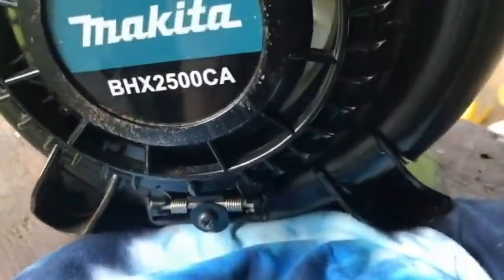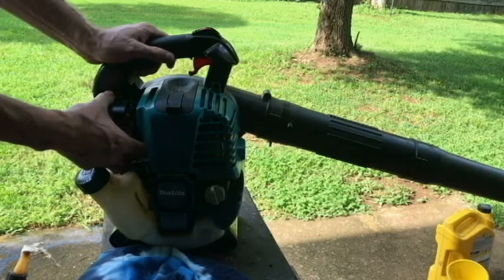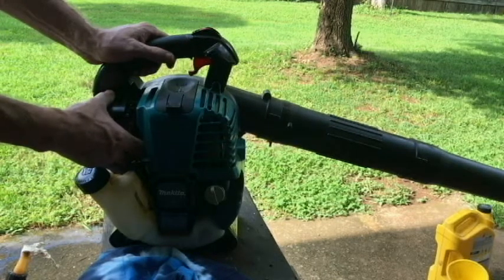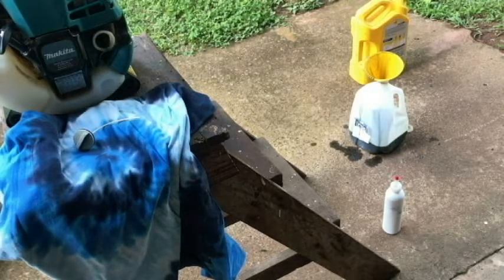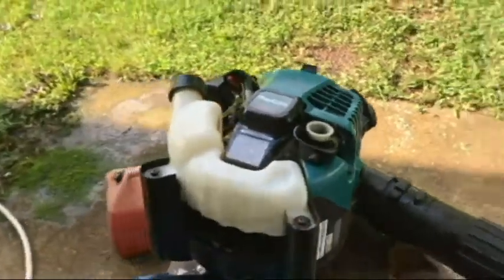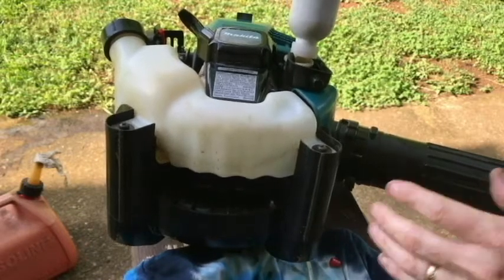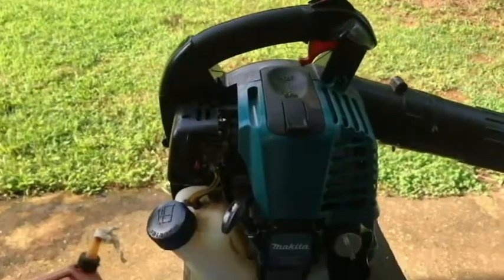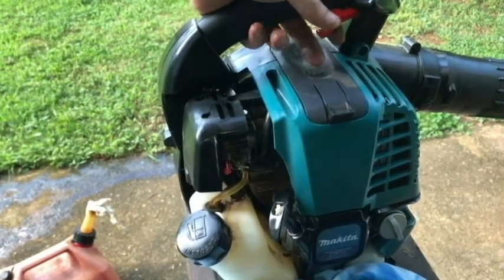MAKITA BLOWER 4 cycle Engine Oil Change & Easy Start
Changing the oil in our BHX2500CA Makita 4 Stroke Blower.